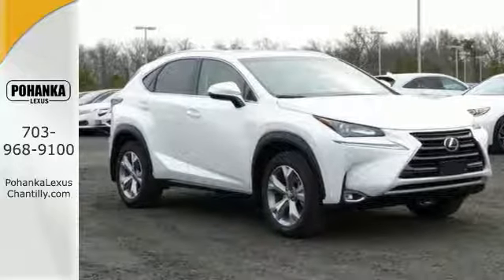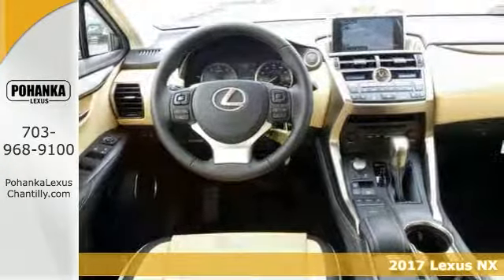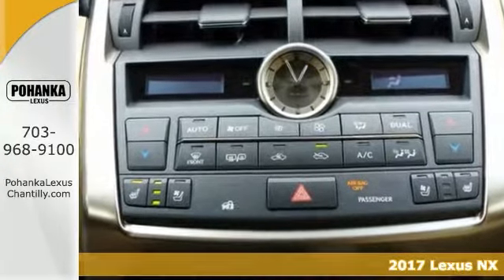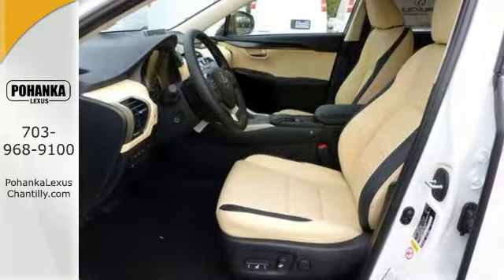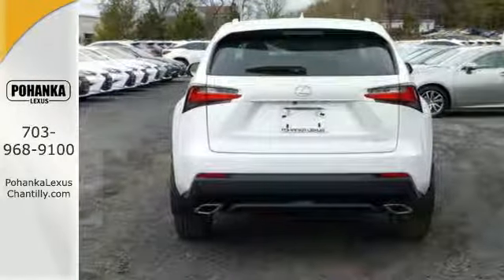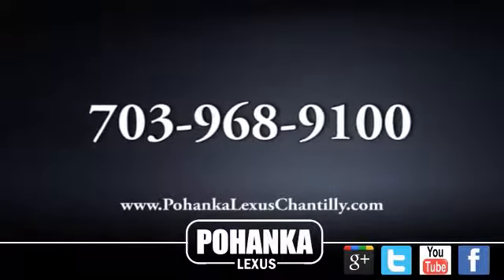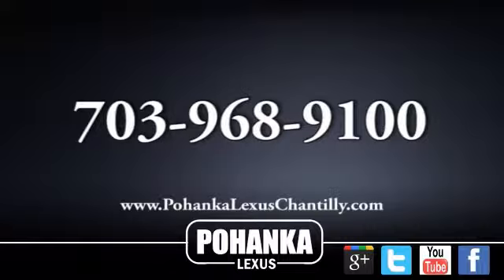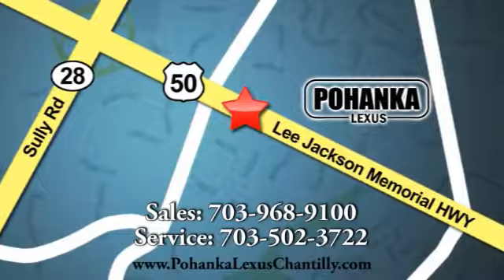New 2017 Lexus NX Chantilly Dale City VA DC, MD NXH212559 - SOLD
Year: 2017
Make: Lexus
Model: NX
Trim: NX Turbo AWD
Engine: L Cyl.
Color: 85
Interior: EA03
Stock #: NXH212559
VIN: JTJBARBZ4H2112559
Packages P 2T All Weather Floor Liners and Cargo Tray P Z1 Cargo Mat / Cargo Net / Wheel Locks / Key Gloves Accessories F EH Electrochromic (Auto-Dimming) Inside Rear View Mirror; and Lexus Homelink Garage Door Opener F NV Navigation Pkg Includes: Remote Touch Interface, 10-Speaker Lexus Premium Sound System F OQ Electrochromic (Auto-Dimming) Outer Mirrors with Blind Spot Monitor (BSM), Rear Cross Traffic Alert, Reverse Tilt, Heated, Memory F PA Intuitive Parking Assist F PB Power Back Door F PM Premium Package: 18 Wheels w/ All-Season Tires (225/60R18), Heated Ventilated Front Seats, Premium LED Daytime Running Lights, Power Tilt & Slide Moonroof, Memory: Power Tilt/Telescopic Steering Column, Power 10-Way Driver Seat including Lumbar Support P MF Mudguards

Address:
13909 Lee Jackson Memorial Hwy